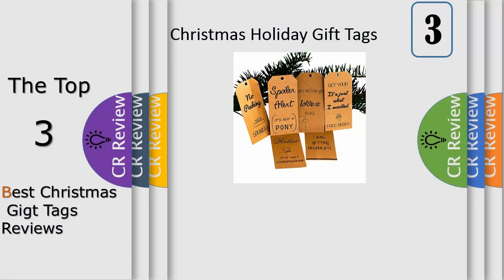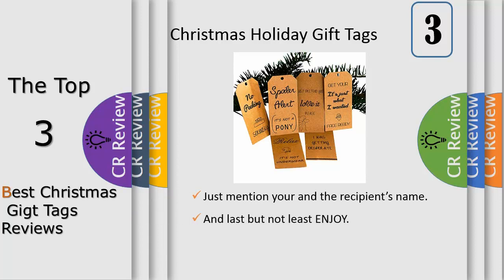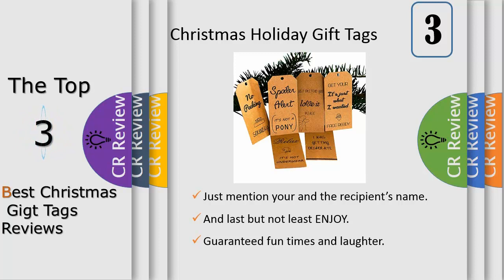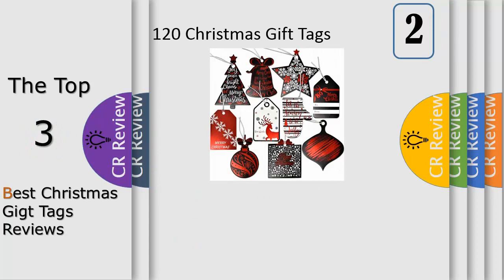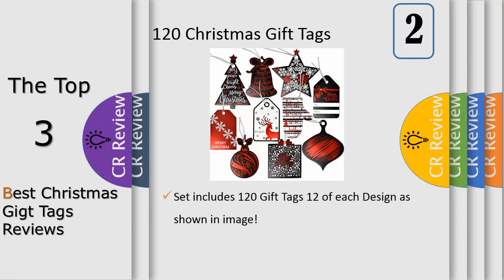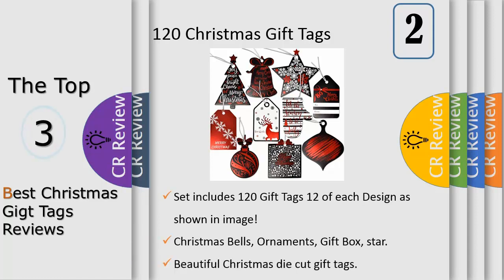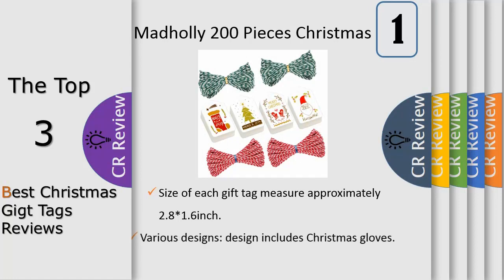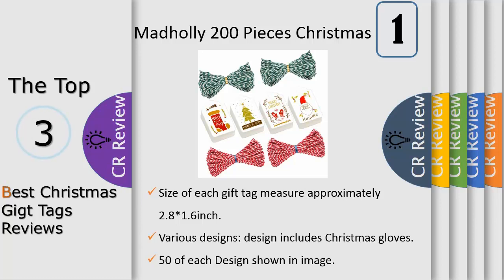Top 3 Best Christmas Gigt Tags Reviews In 2024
Get Discount From Here:
3. Funny Christmas Holiday Gift Tags
2. 120 Christmas Gift Tags with Ribbon
1. Madholly 200 Pieces Christmas Gift

Do you have someone in your family or friends' circle that is always so hard to buy a gift for? Yes. Yes, you do. Our funny and honest Christmas gift tags are here to help. Why not make the jolly times even jollier by tagging their gifts with one of our funny and honest Christmas gift tags. Guaranteed fun times and laughter with the people you love while presenting the gifts you carefully chose for them.